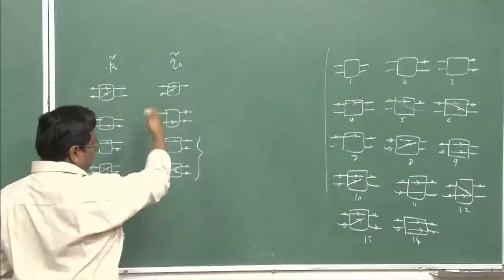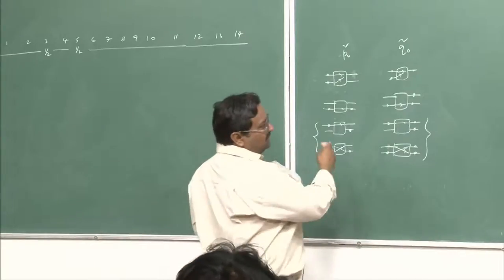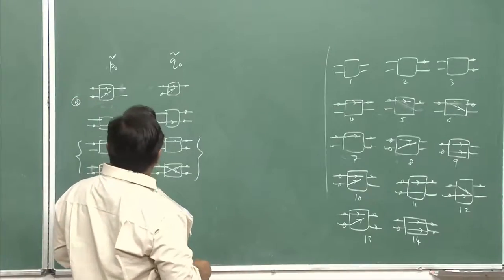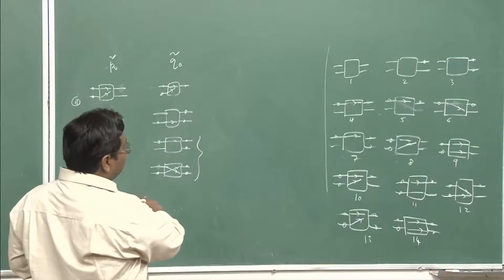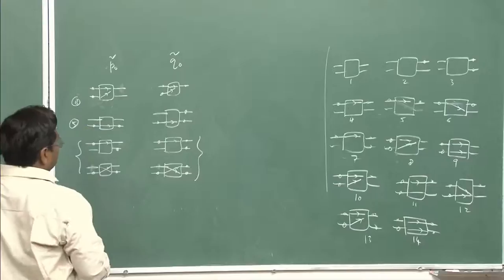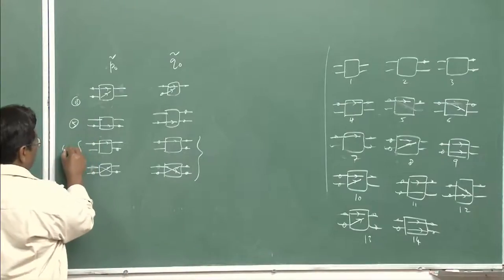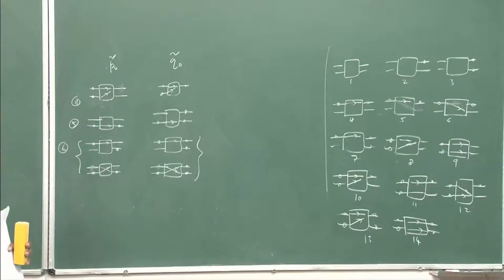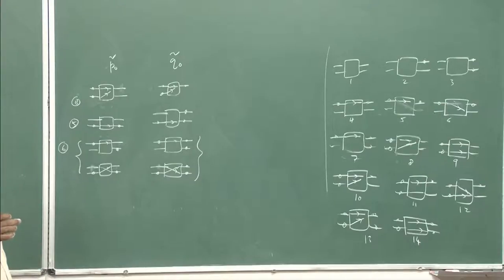Mod-01 Lec-29 Digital Switching